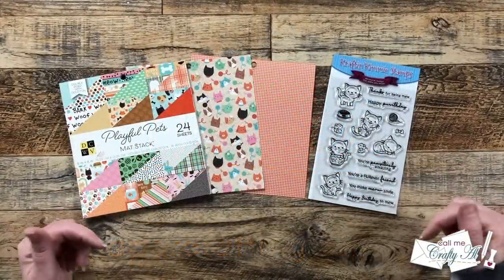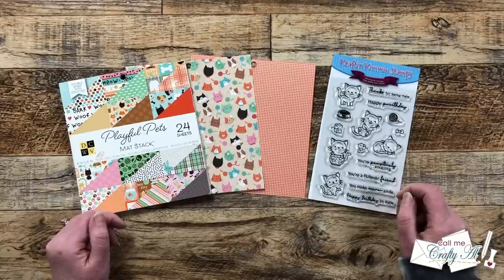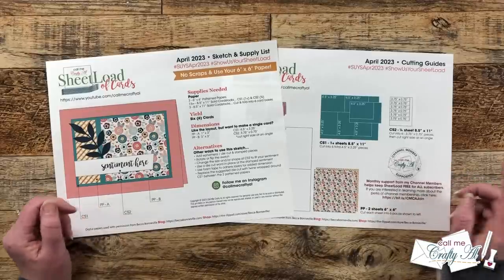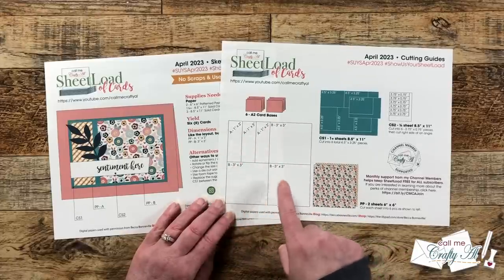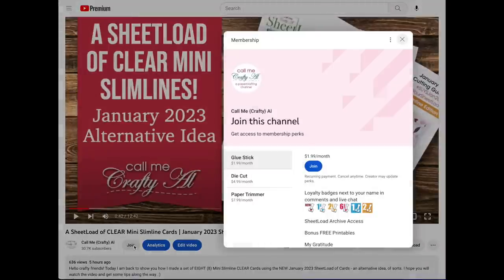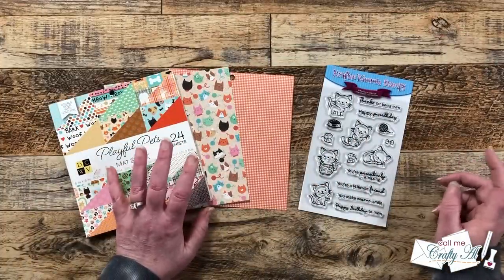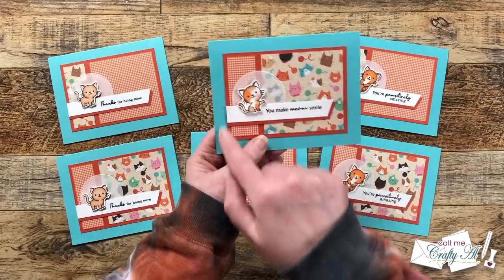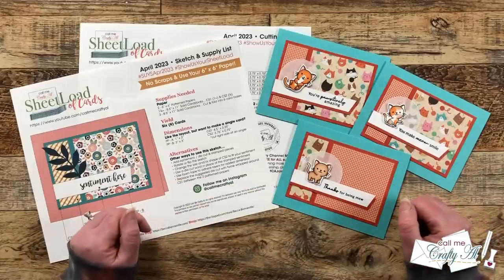April 2023 SheetLoad of Cards | Debut & FREE Printable | 6x6 No Scraps Edition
Hello, crafty friends - It is time for a NEW SheetLoad of Cards! The April 2023 printable shows you how to create SIX (6) CARDS using just 2 pieces of 6X6 patterned paper (and some cardstock). And guess what?! There are NO SCRAPS of patterned paper left over. :)  Make sure to watch and find out how to download the FREE printable.

April 2023 hashtags

         I used: Turquoise Sea
   Taylored Expressions (non-affil.)
         I used: Pumpkin
Brother Scan N Cut SDX 125E
Neenah - 17 lb. Vellum
         I used: Burnt Orange Blend, Tan Blend, Light Pink Blend
   Scor-Buddy Mini Scoring Board
   Big Blue Rolls of Foam Tape
3/8” (used in video)
Fiskars 6” Photo Trimmer
Scotch Removable Tape
Non-Stick Scissors

HaPpY cRaFtInG!
   Alicia
   Call Me {Crafty} Al